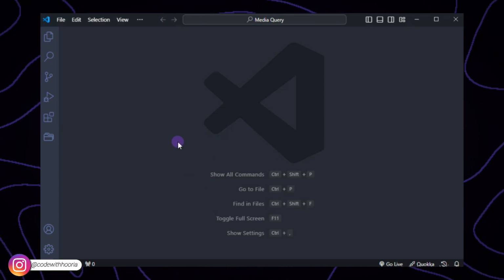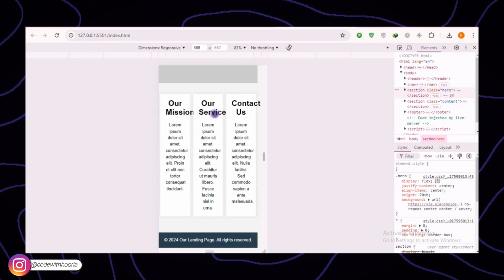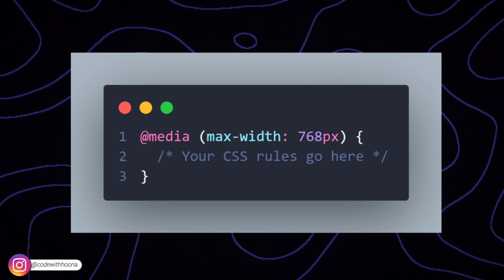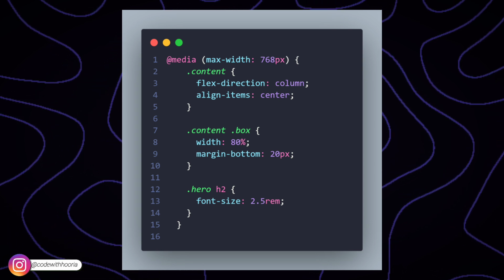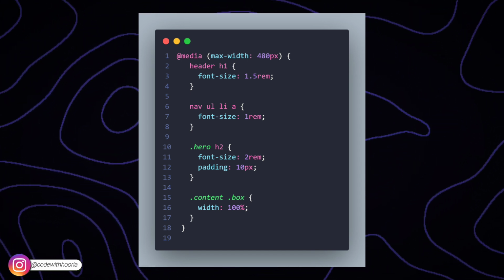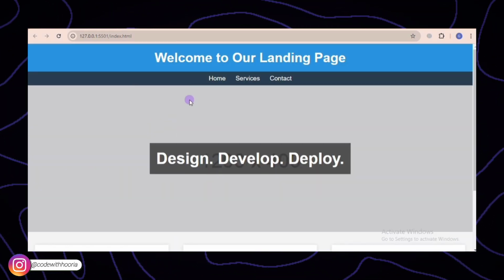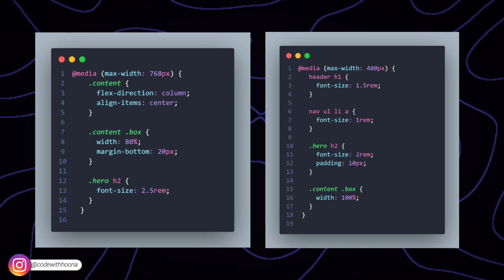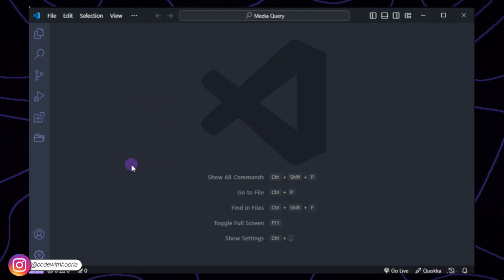How to Add Media Queries for Responsive Web Design | CSS Media Query Tutorial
LEARN MEDIA QUERIES FOR RESPONSIVE DESIGN:
In this video, you'll learn how to add media queries to create a responsive web design. I’ll walk you through how to apply media queries in CSS step by step, even if you're a beginner. By the end of this tutorial, you’ll know how to make your website look great on all devices.

WHAT YOU’LL LEARN:
How to use media queries for responsive design
A simple way to write CSS media queries
Best practices for using media query width to adjust layouts
Easy tips to master CSS media queries in just 5 minutes
Whether you're new to CSS media queries or want a quick refresher, this media queries tutorial will help you understand how to make your site fully responsive.

IN THIS VIDEO:
- What CSS media queries are
- The syntax for CSS media queries
- How to create responsive designs with media queries